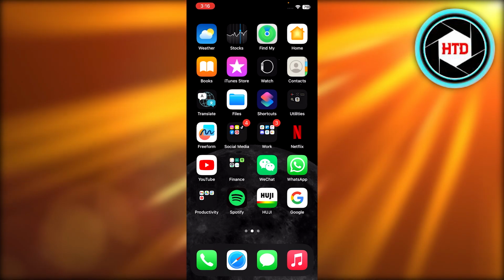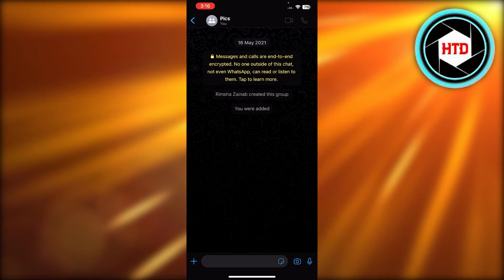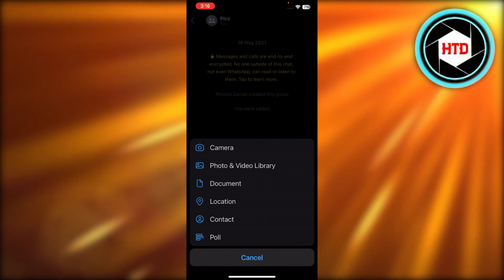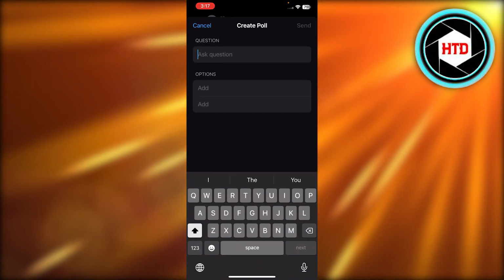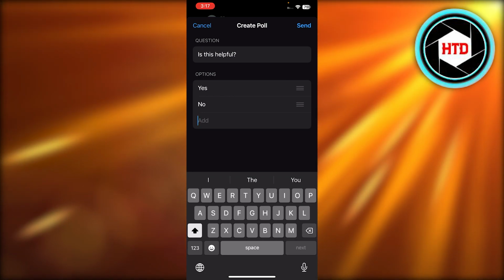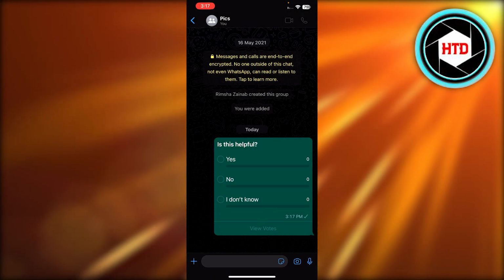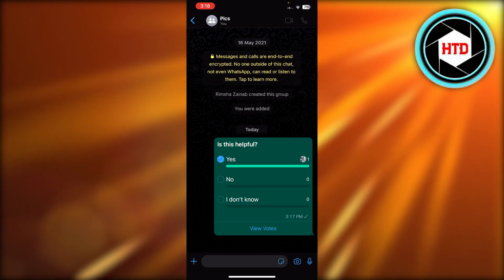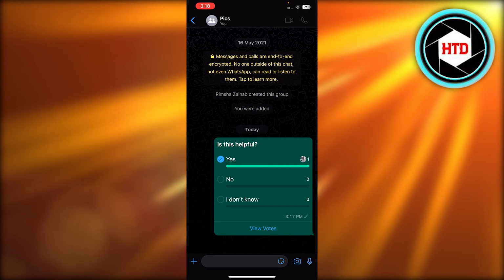How To Create A Voting Poll In WhatsApp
Learn How To Create A Voting Poll In WhatsApp. It is really easy to do and learn to do it in just a few minutes by following this super helpful tutorial to get a better understanding of everything.